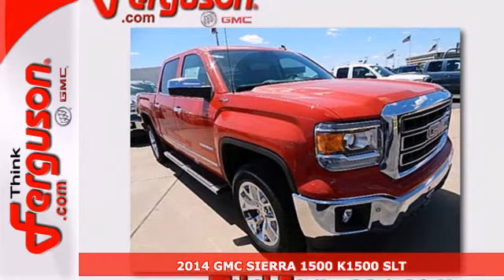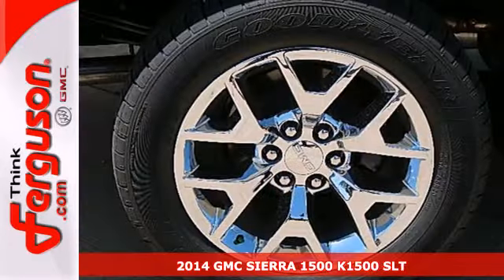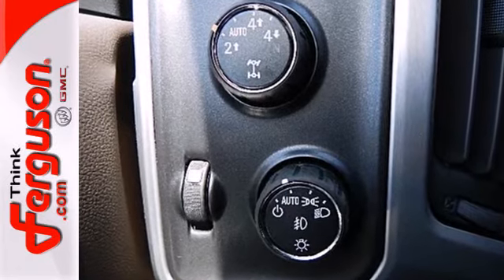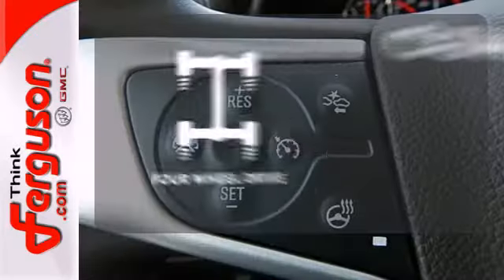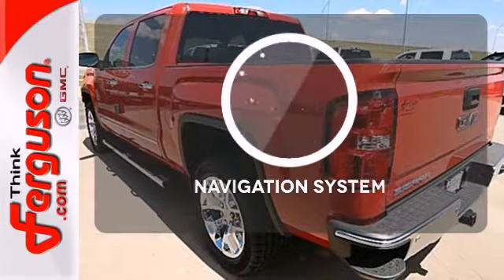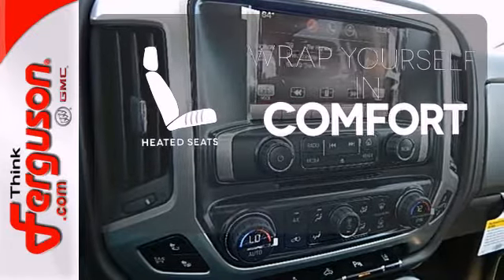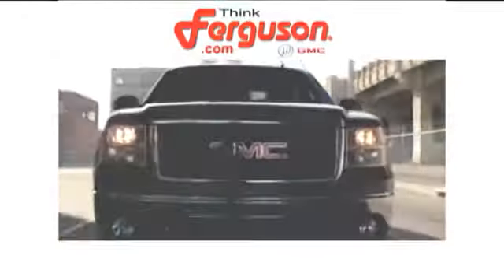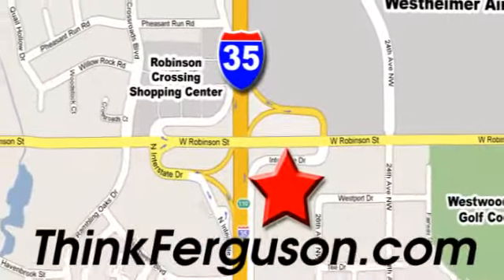2014 GMC SIERRA 1500 K1500 SLT Norman OK Oklahoma-City, OK G7595 - SOLD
Year: 2014
Make: GMC
Model: SIERRA 1500 K1500 SLT
Engine: 5.3 Liter 8 Cylinder
Transmission: 6 Speed Automatic
Color: Fire Red
Interior: COCOA/DUNE
Stock #: G7595

Address:
1015 North Interstate Drive